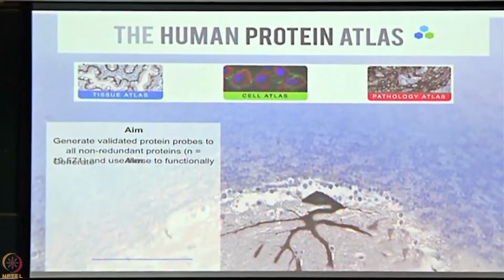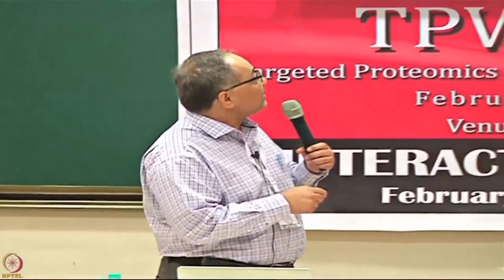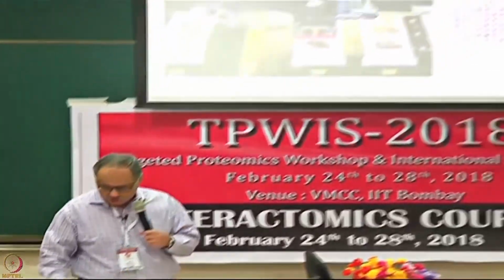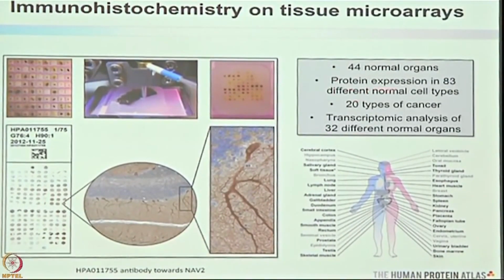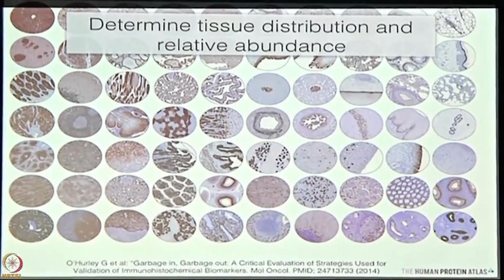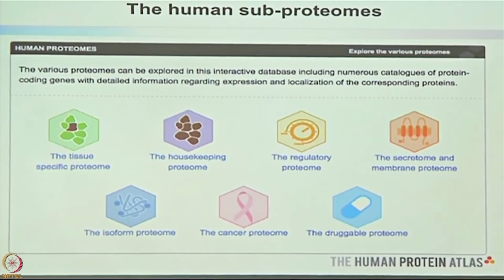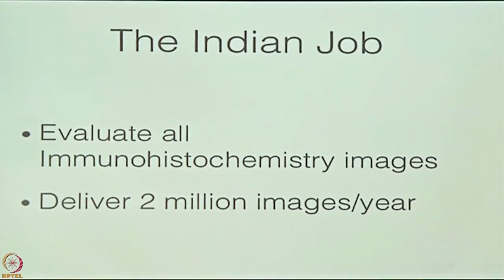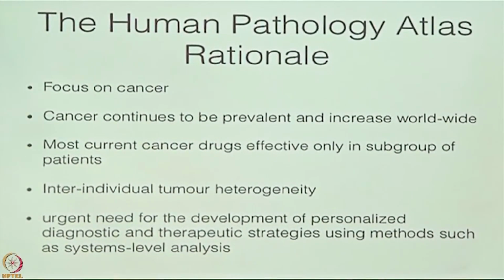Lecture 37 : The Human Pathology Atlas: A Pathology Atlas of the Human Transcriptome-I